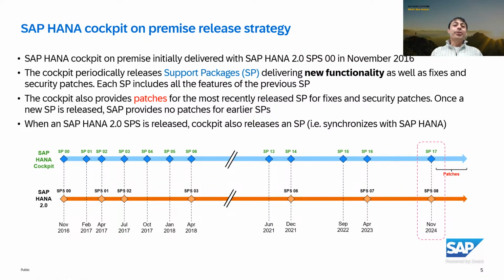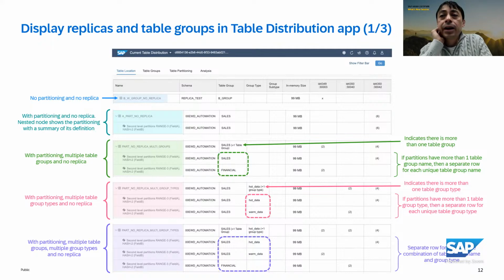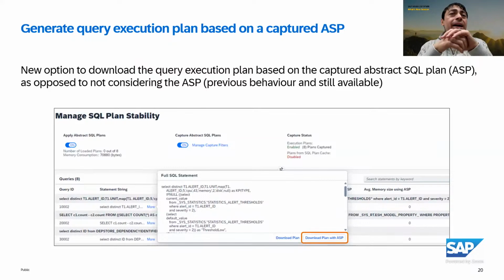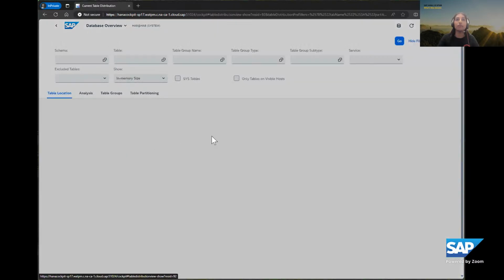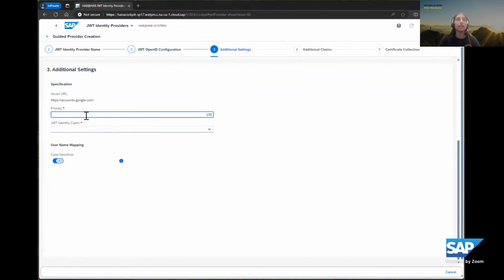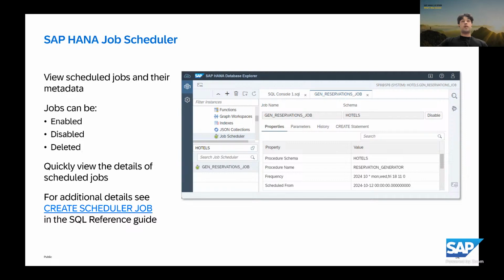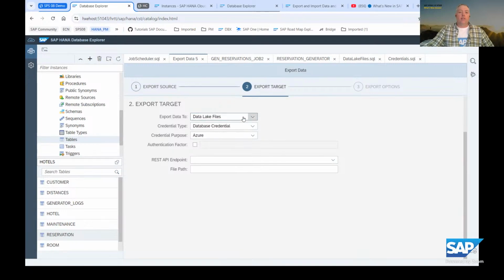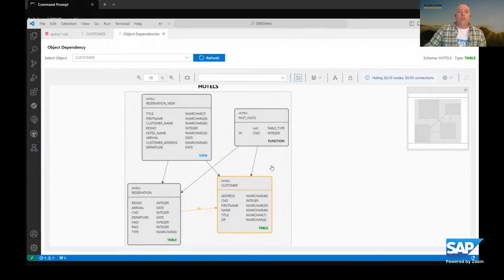🔵 What's New in SAP HANA 2.0 SPS 08: Administration and Monitoring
Learn the latest on SAP HANA 2.0 SPS 08: Administration and Monitoring directly from SAP product experts. José Ramos, and Daniel Van Leeuwen will share the latest SAP HANA administration tooling​ and new features.